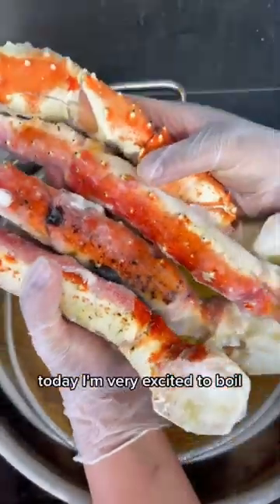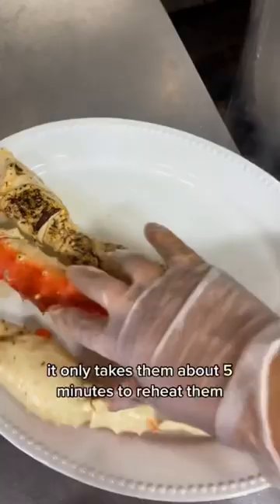Boiling some Colossal Alaskan King Crab Legs with secret homeade sauce 🔥🔥